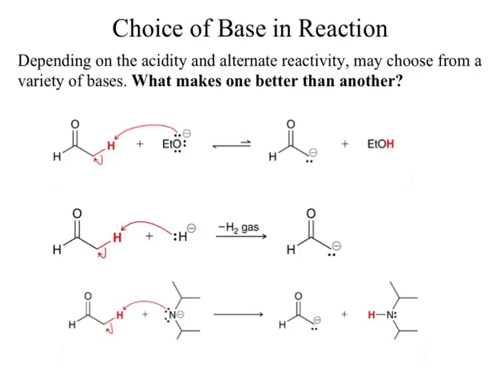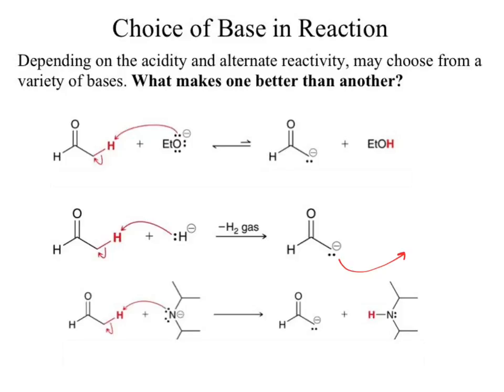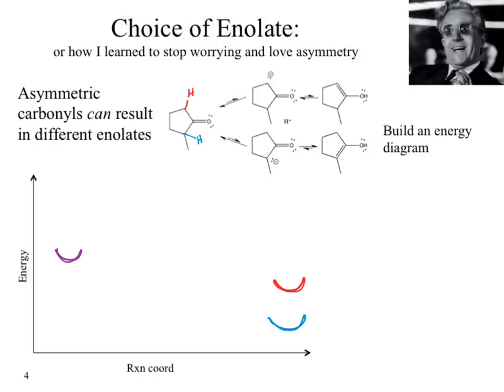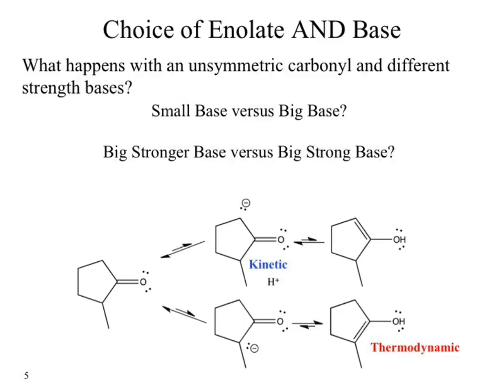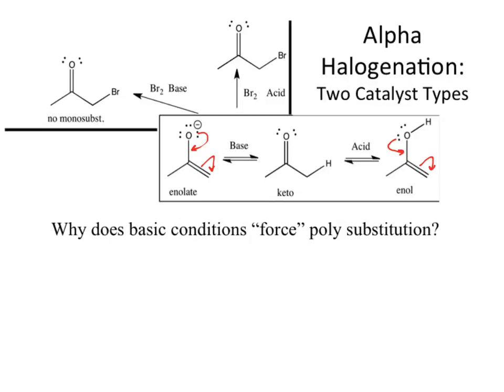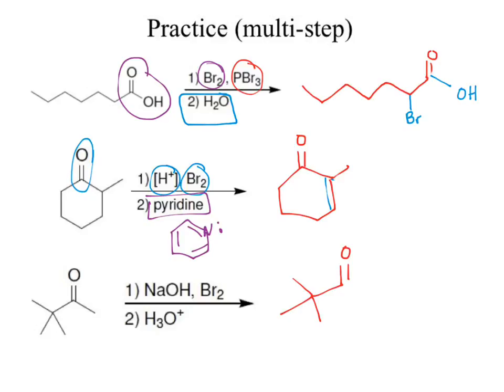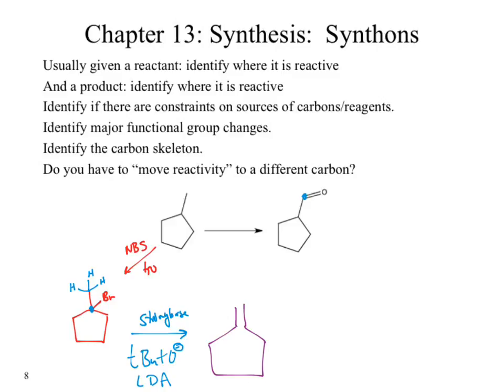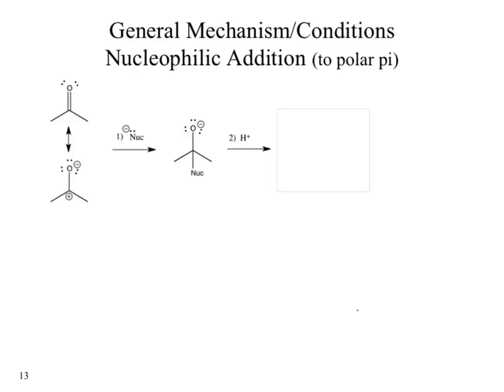chm236 wk05a enolTKnucadd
FInish up enolate formation. Start nucleophilic addition basic